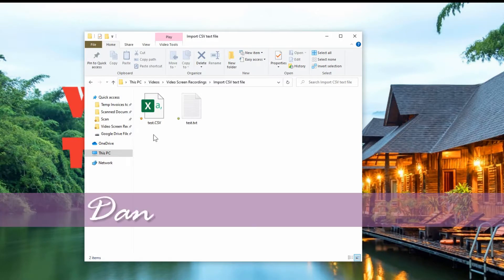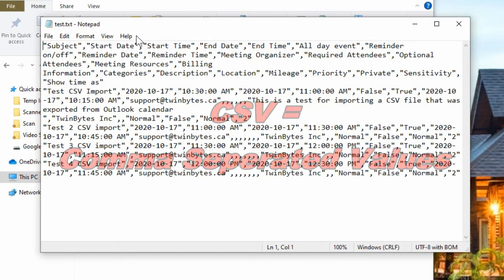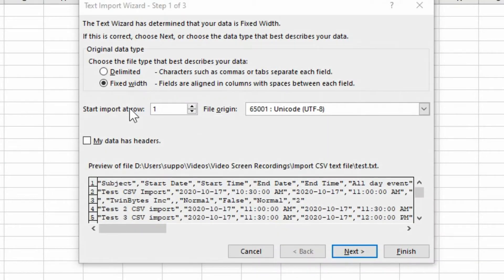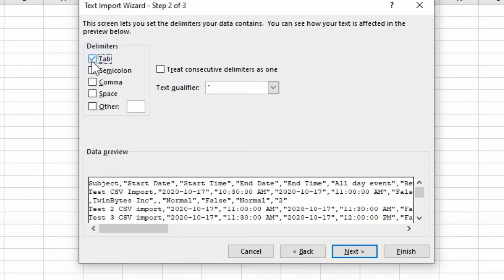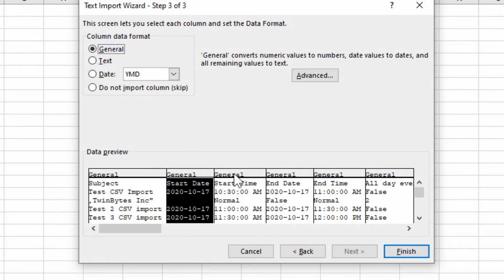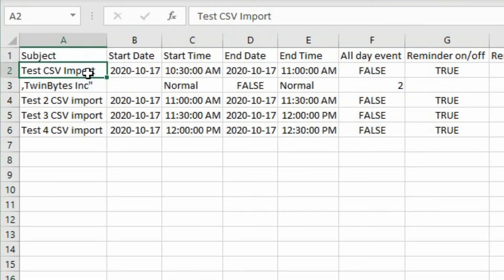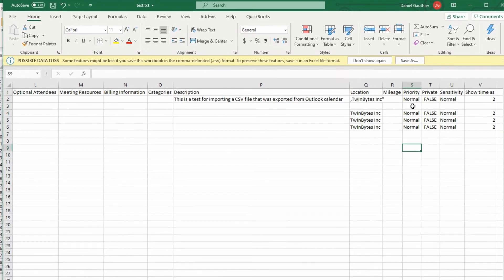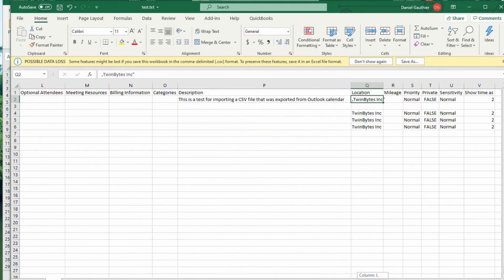How to Import CSV Text file into Excel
As an addon to a previous video I did on Exporting to Excel, there were some issues as one pointed out that Excel won't open it nice and appears as garbage basically.
In this video I show you how to use the Excel import wizard to import a CSV file properly to have it format correctly.

CHAPTERS
0:00 Intro
1:20 How to import
4:36 Cleaning it up